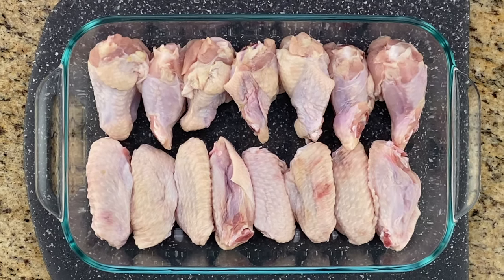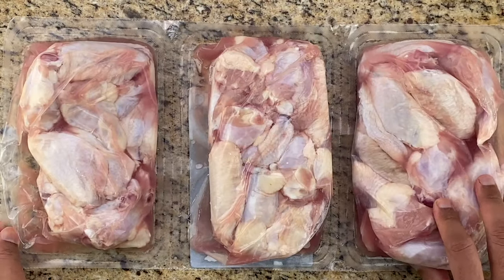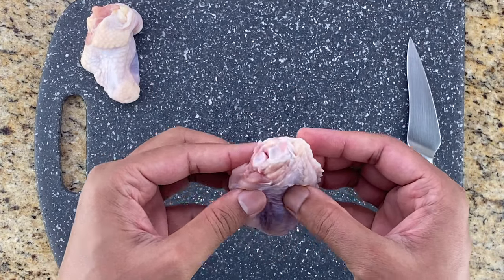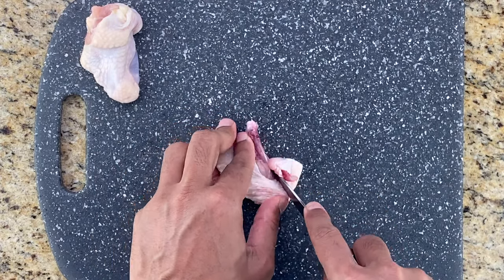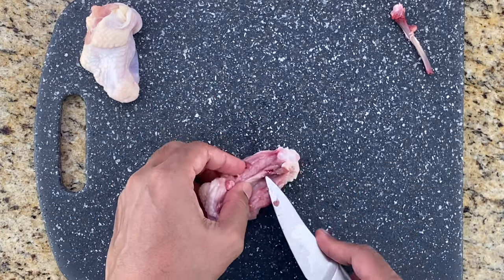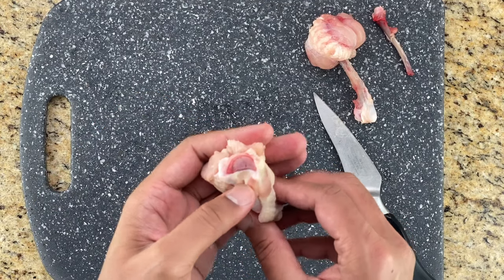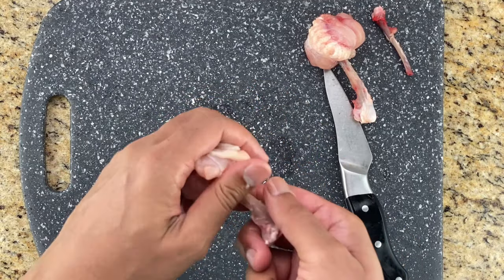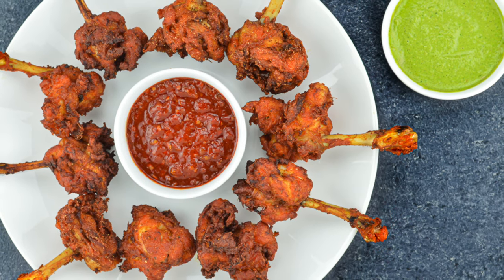Easy Method to Make Chicken Lollipop from Chicken Wing | Convert Chicken Wings to Lollipops at Home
Check out this easy method to make chicken lollipop from chicken wing, and easily convert chicken wing to chicken lollipop at home, and enjoy homemade chicken lollipops!

We have used costco party wings, i.e. chicken wings that are already cut in two pieces, with wingtip discarded. If you don't get them, ask your local butcher to cut the wings in two pieces, or you can cut the wings at home, by cutting them at the joint using a sharp knife, and discarding the wingtip.

📍 Restaurant Style Chicken Lollipop (find detailed step by step post here)